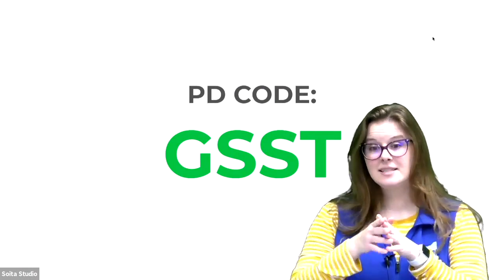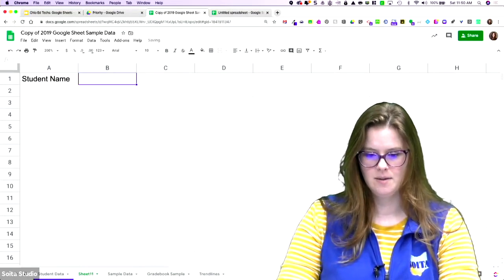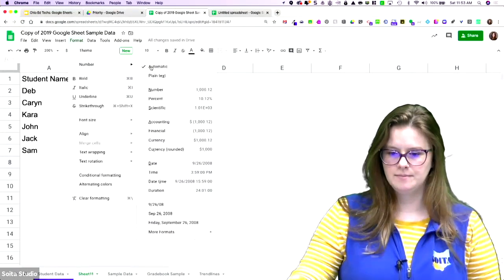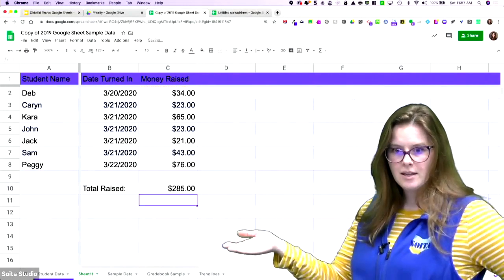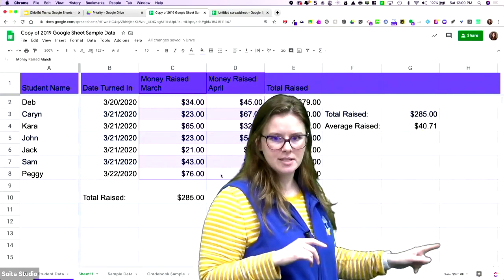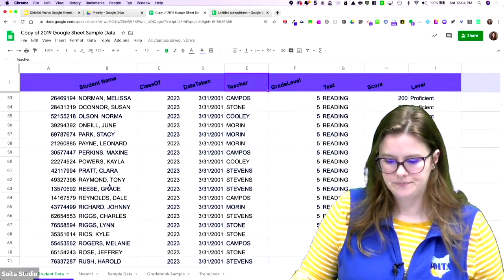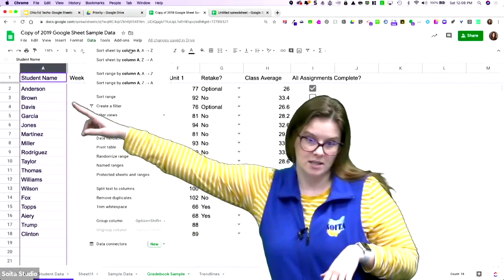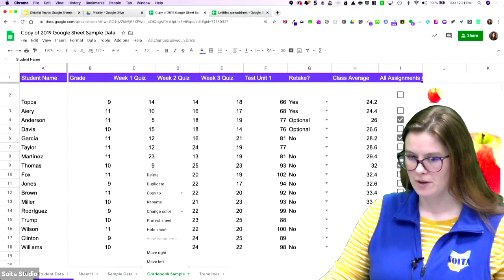Using Google Sheets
Did you know you can make checklists, find totals, sums, and averages really quickly in Google Sheets?  This tool takes productivity to the next level. During this PD you will learn how rows, columns, and cells can work for you!
Caryn Kelly from SOITA shows how to use Google Sheets.